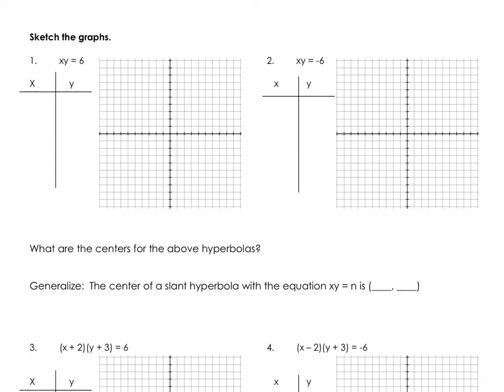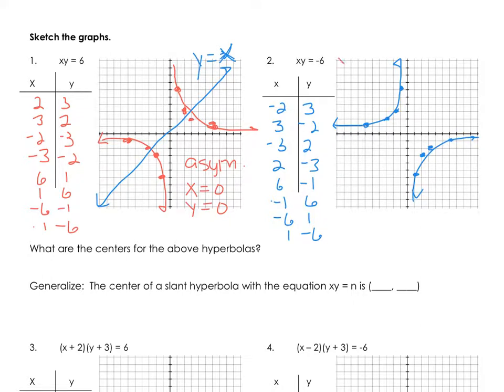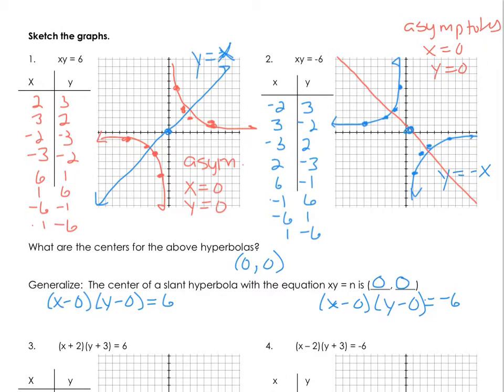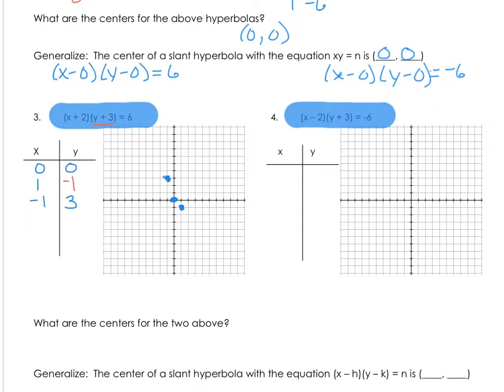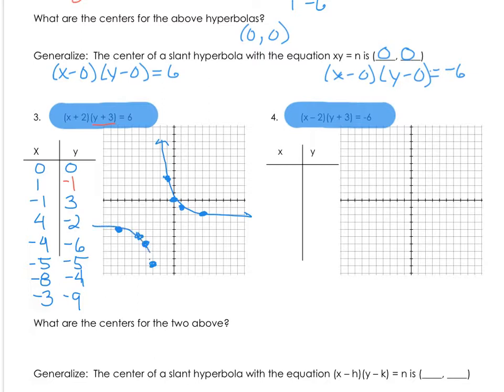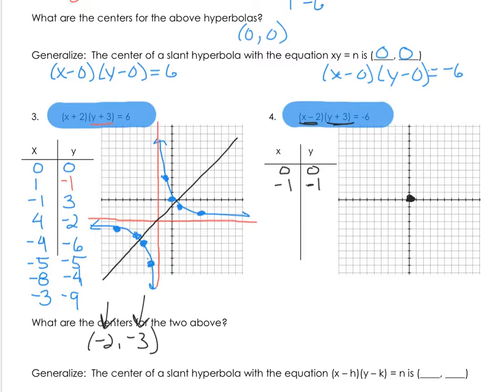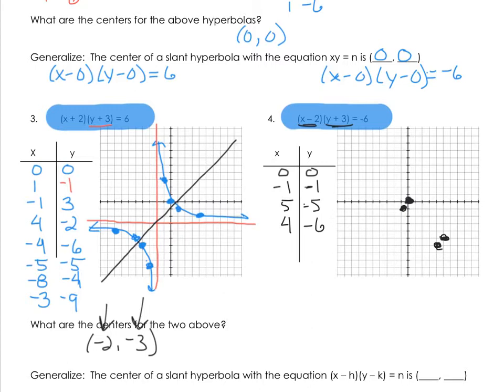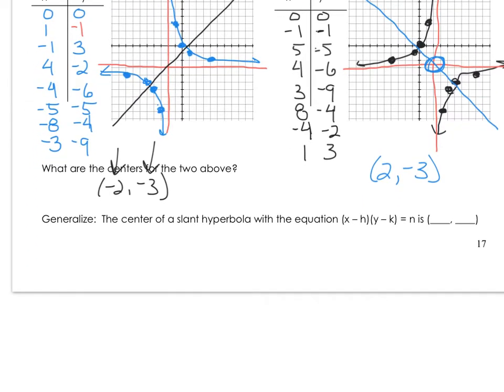ma conics topic 5 lesson